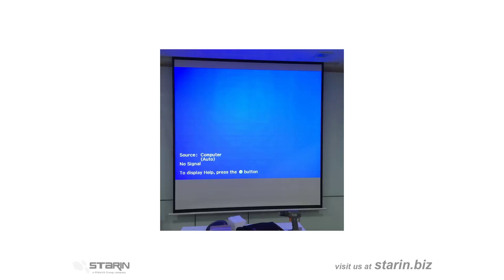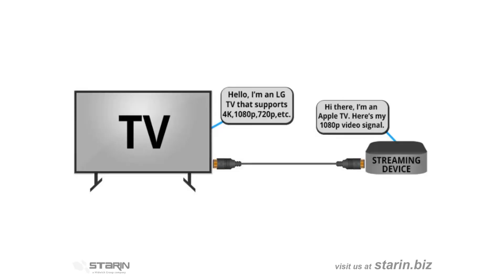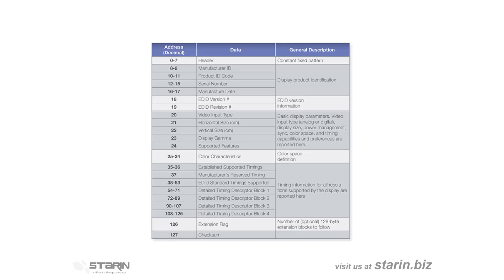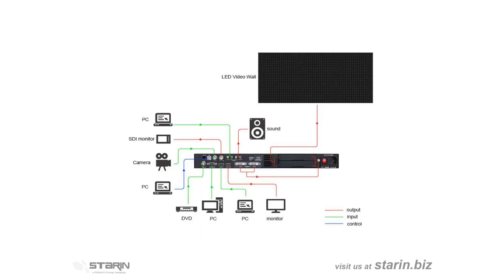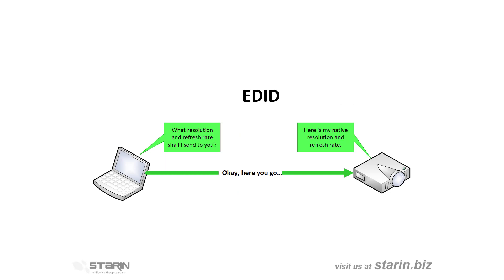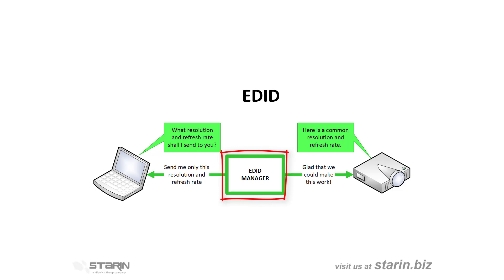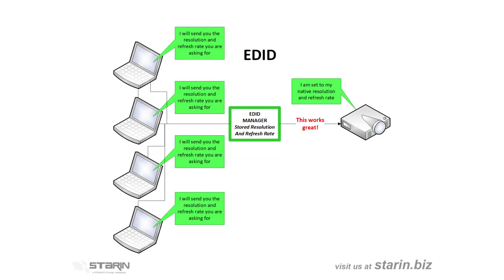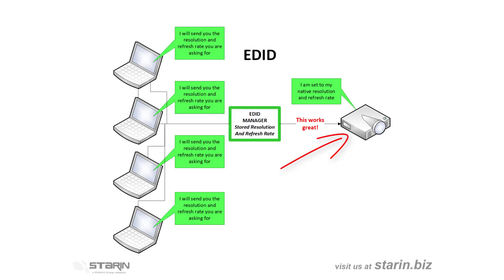The Lost Art of AV: Extended Display Identification Data (EDID)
Extended Display Identification Data (EDID) is a metadata format for display devices to describe their capabilities to a video source (e.g. graphics card or set-top box). The data format is defined by a standard published by the Video Electronics Standards Association (VESA).

The EDID data structure includes manufacturer name and serial number, product type, phosphor or filter type (as chromaticity data), timings supported by the display, display size, luminance data and (for digital displays only) pixel mapping data.

DisplayID is a VESA standard targeted to replace EDID and E-EDID extensions with a uniform format suited for both PC monitor and consumer electronics devices.